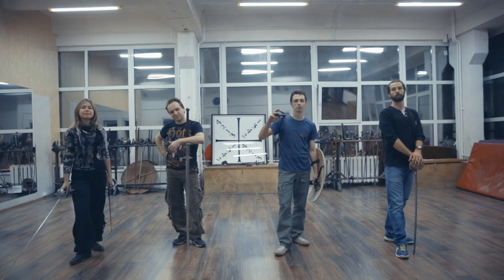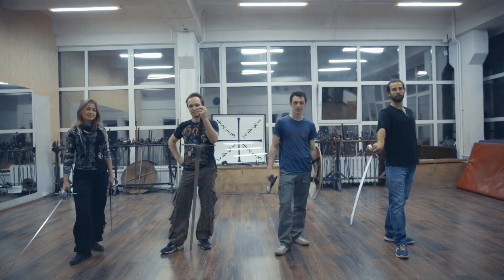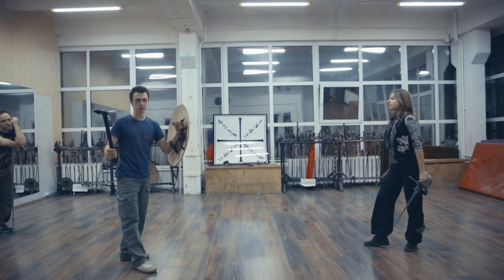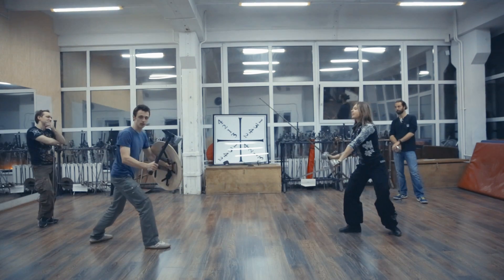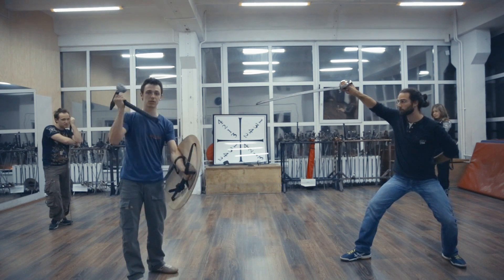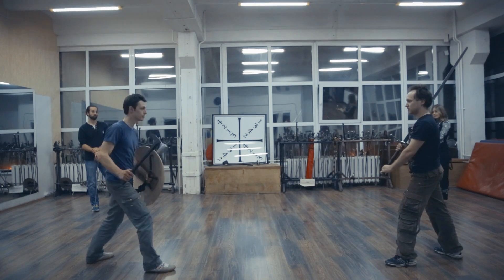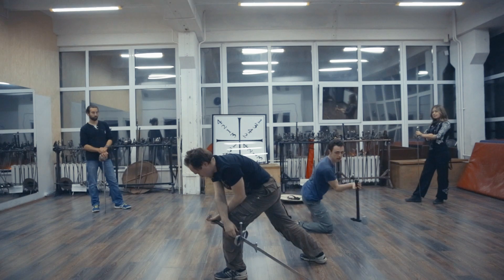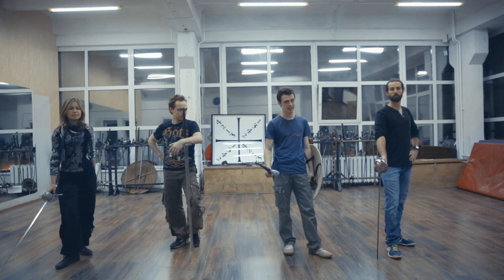Dark Souls 3 Hand Axe move set [real-life version]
Hello, ashen ones!
The greatswords are still awaiting their hour while we lay our hands on a ColdSteel Tomahawk, which will be replacing the Hand Axe from Dark Souls 3.
It's a nice weapon. It's fast, deadly (when you get to close in with the opponent) and has quite a simple move set.
My friends and me will take a look at it today, so sit back and enjoy!